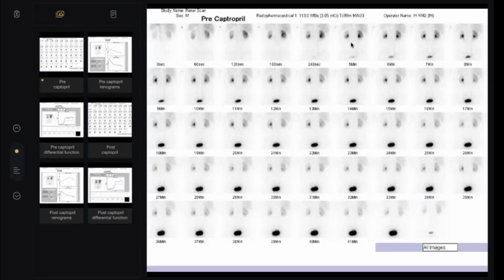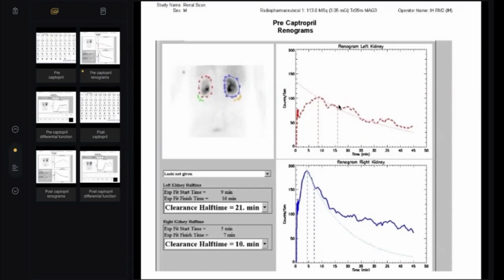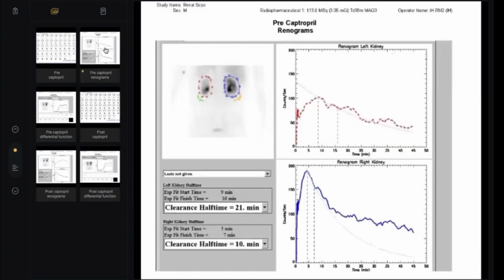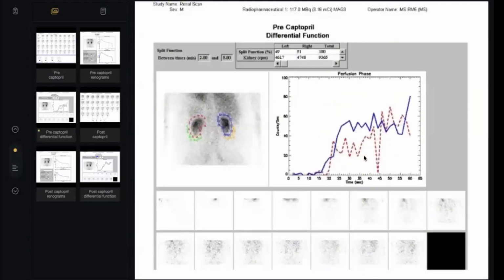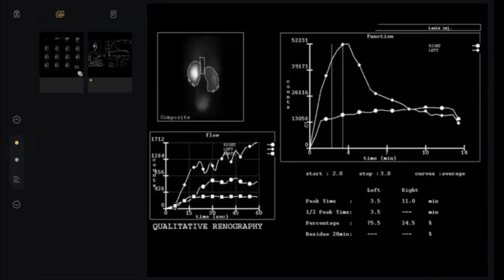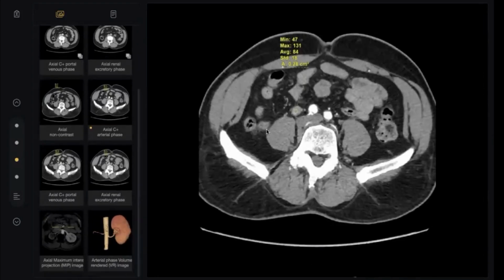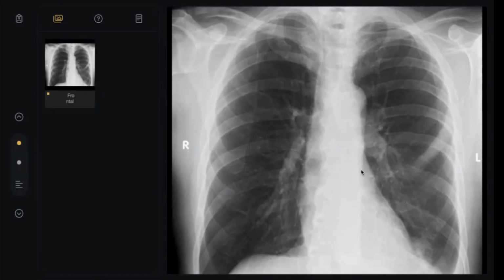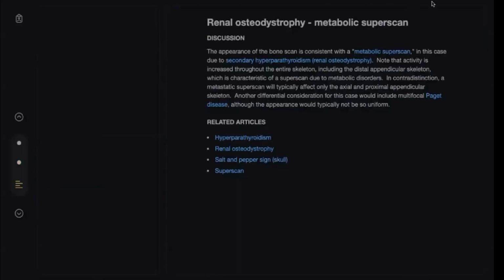Nuclear isotopic cases 1 (part 1)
Nuclear isotopic Viva cases